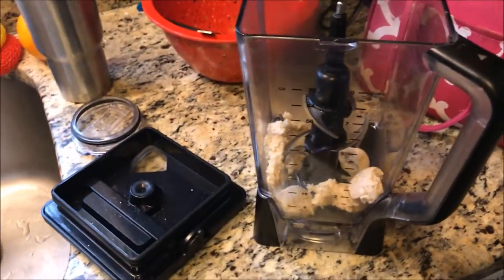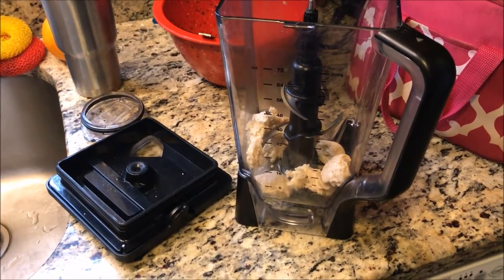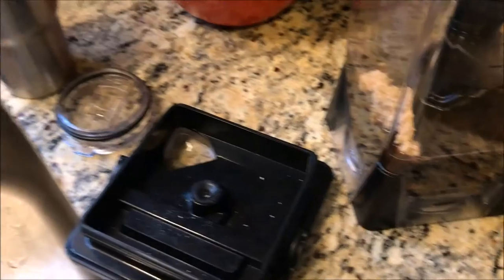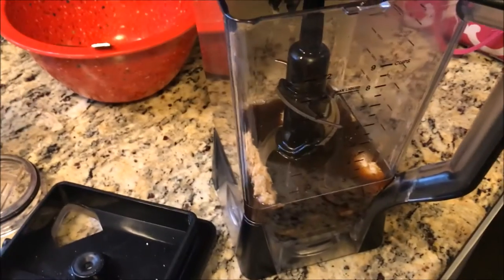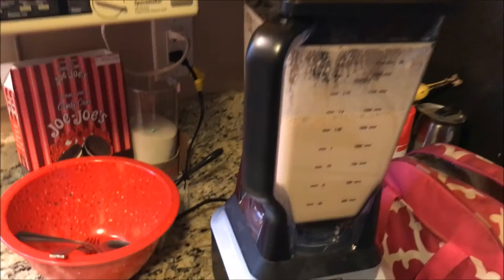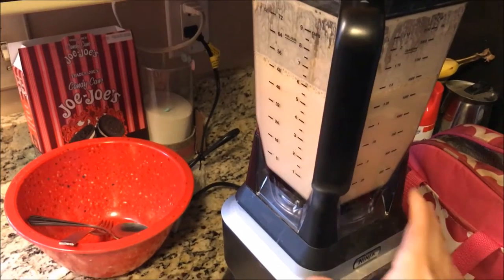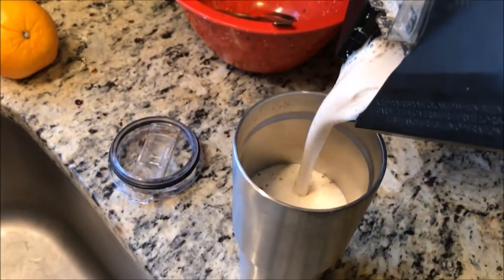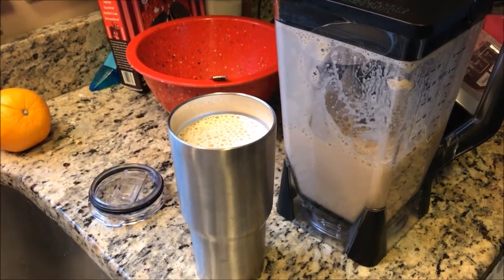Add some protein to your morning coffee!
Great way to get in some early morning protein, fight off hunger, and even save money! This cost me about $0.60 to make.